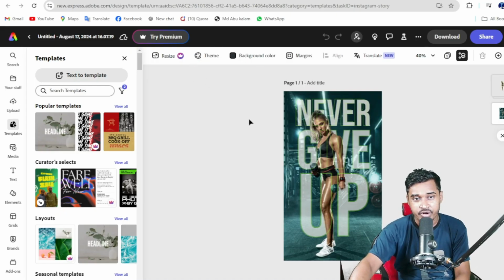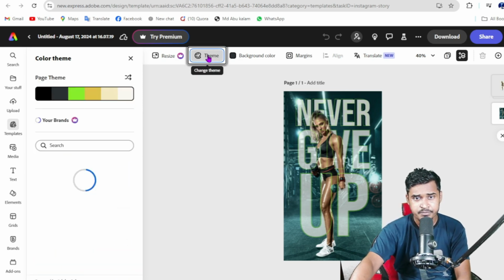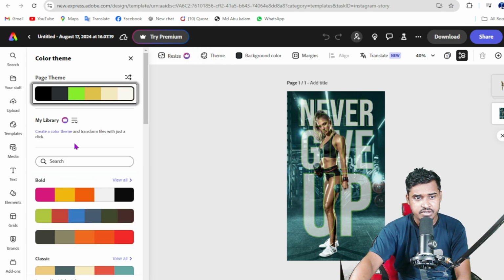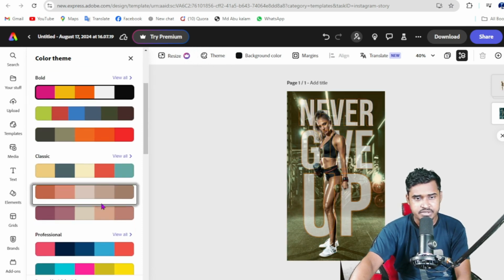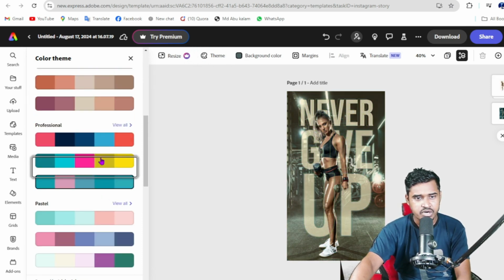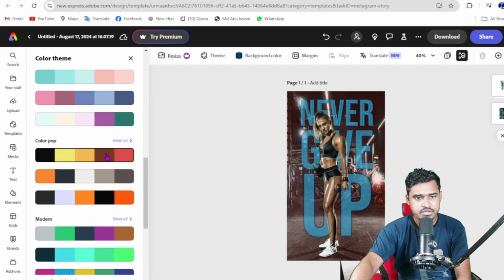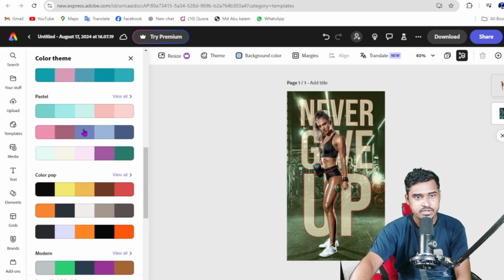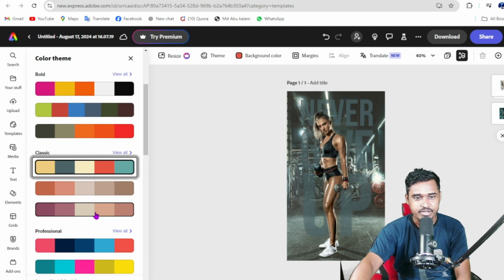How to change the color theme in Adobe Express - Adobe Express Tutorial for beginners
Hello, In this video I will show you, How to change the color theme in Adobe Express - Adobe Express Tutorial for beginners